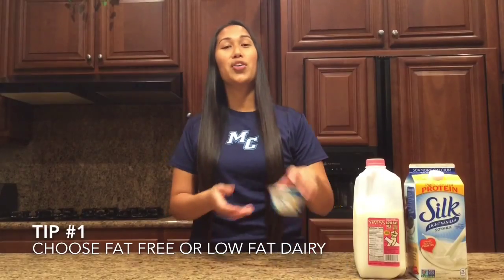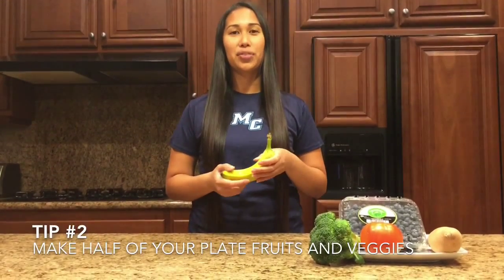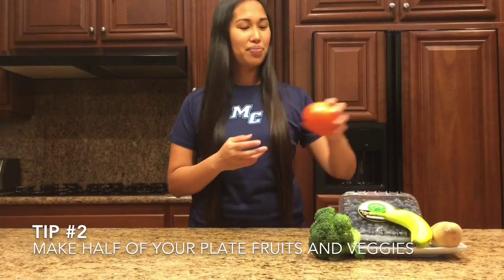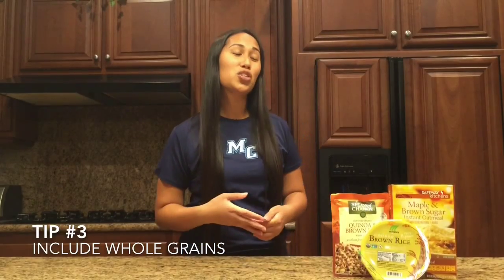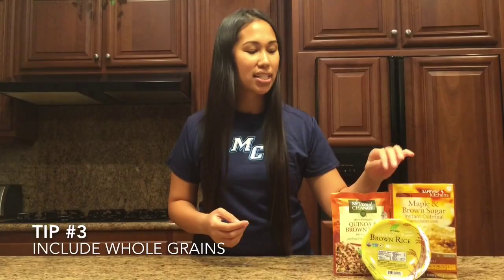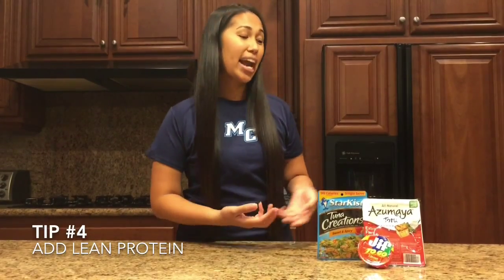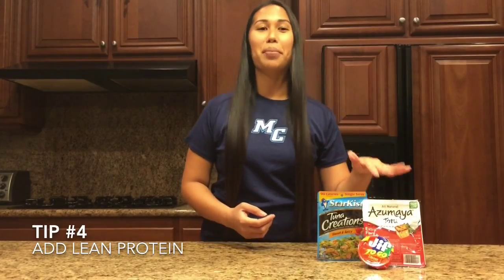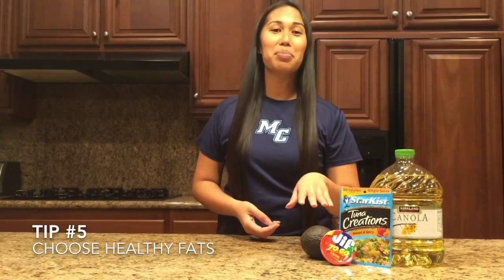Healthy Eating Tips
Moorpark College Specialist